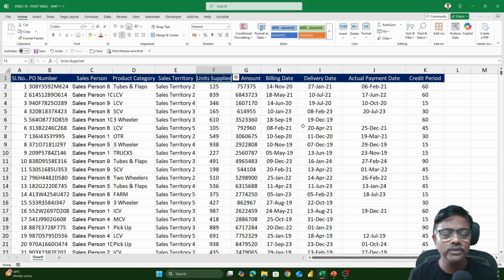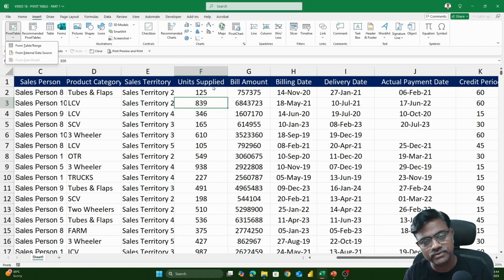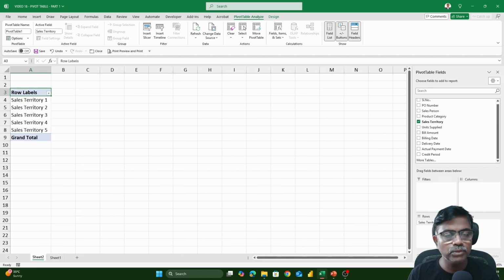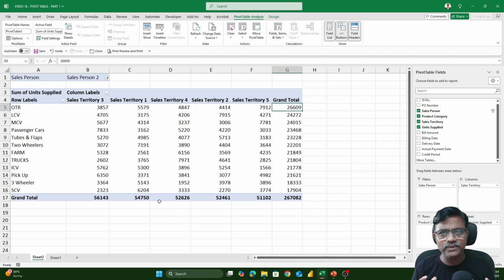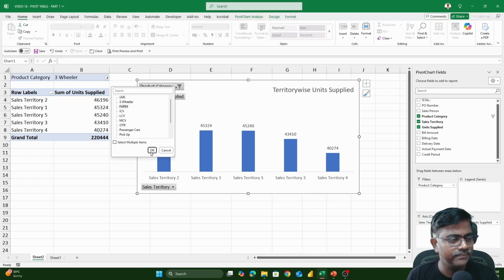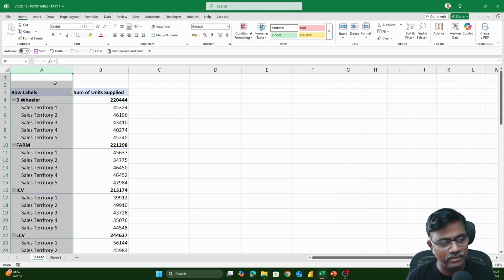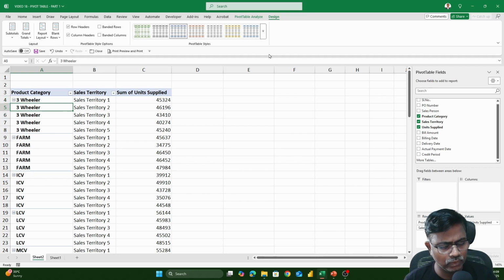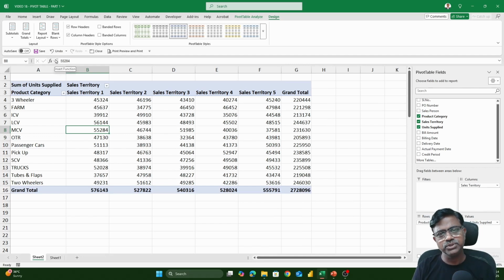English Version – Video #18 - Mastering Excel: The Ultimate Guide | Pivot Table – Part 1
"Master Excel Pivot Tables with this complete tutorial for beginners! 📊 Learn how to create Pivot Tables, sort data, filter information, and build dynamic Pivot Charts to visualize your data effortlessly. This video is your go-by guide to powerful Excel data analysis, helping you summarize large datasets and generate insightful reports quickly.

What you'll learn in this comprehensive Excel Pivot Table tutorial:
Data Preparation: Essential checks to prepare your data before creating a Pivot Table.
Creating Pivot Tables from Scratch: Step-by-step guide to inserting your first Pivot Table.

Understanding the Pivot Table Field List: Demystifying Row Labels, Column Labels, Report Filter, and Values sections.

Sorting & Filtering Data: Organize and narrow down your information within Pivot Tables.

Changing Summarization: Learn to show values as sums, counts, averages, and more.

Controlling Grand Totals & Subtotals: Customize the visibility for a perfect layout.

Choosing the Perfect Pivot Table Layout: Optimize the design for clarity and impact.

Creating Dynamic Pivot Charts: Visualize your summarized data for compelling presentations.

Whether you're new to Excel or looking to enhance your data analysis skills, this video will make Pivot Tables easy to understand and use. Stop struggling with complex formulas and start leveraging Excel's most powerful reporting tool today!

Wishing you good luck!!